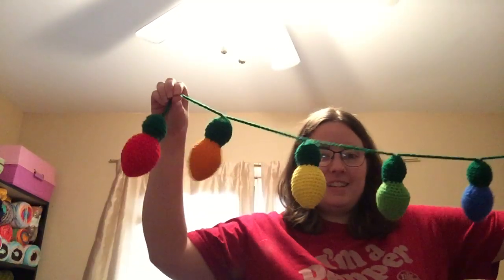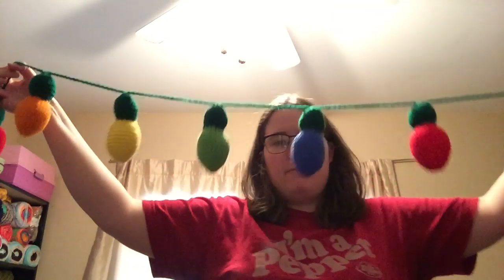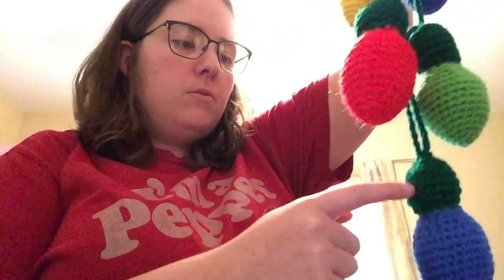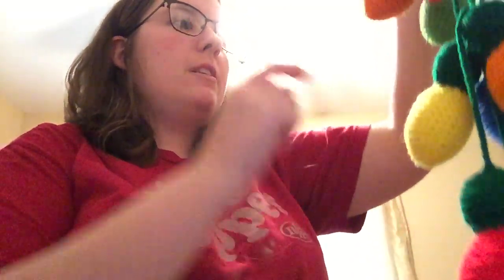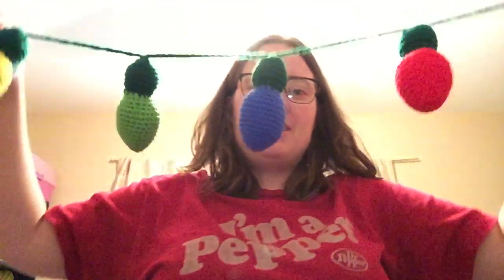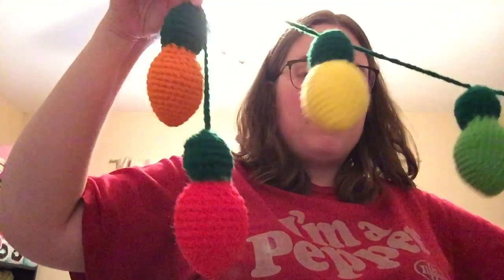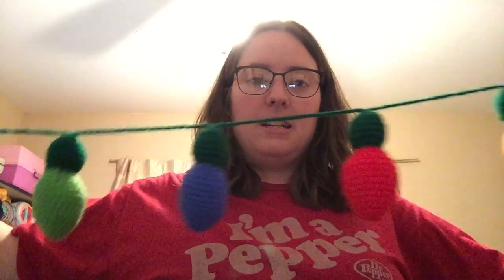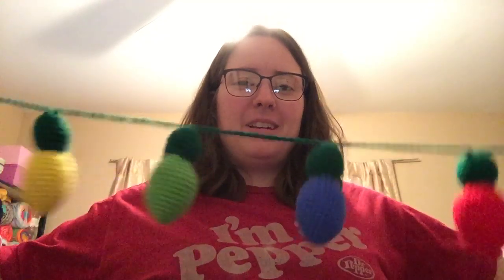Vlogmas 2019 | Day Eight | Christmas Lights & Advent Calendar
Welcome to Vlogmas! Where I will be (almost) daily vlogging our life. Real life and crochet mixed together! If vlogs aren't your thing, skip this video. More yarny content will be out soon!

Ella Roberts